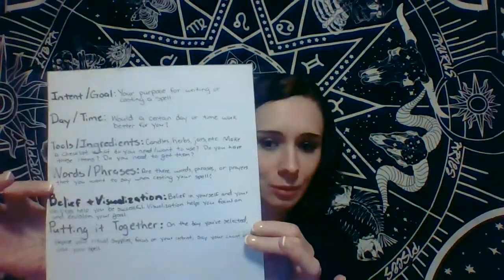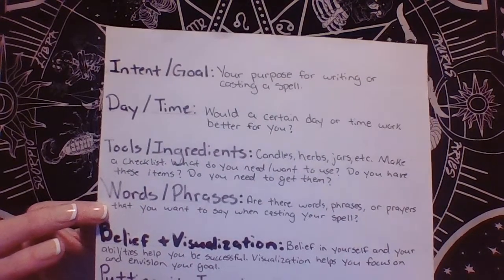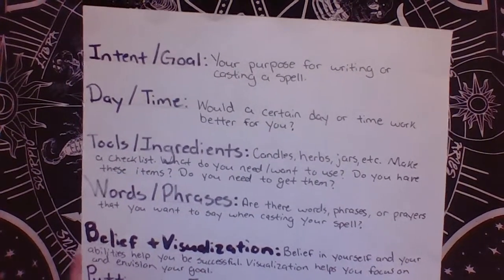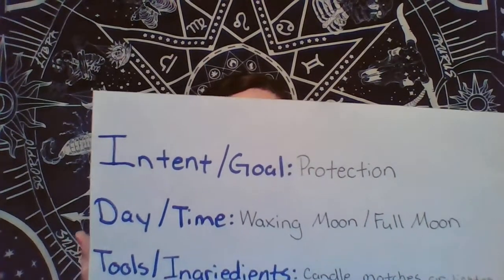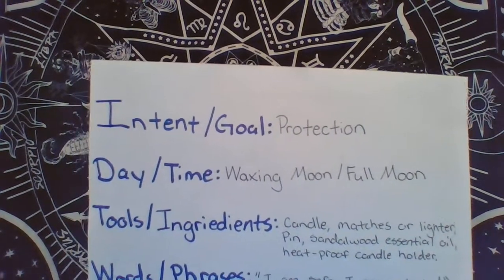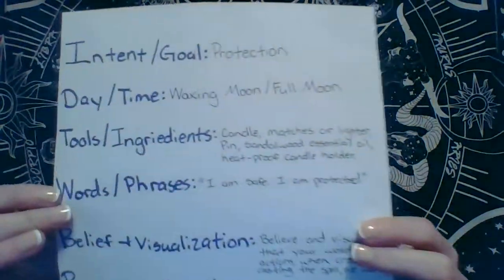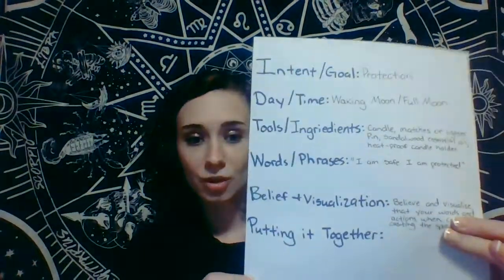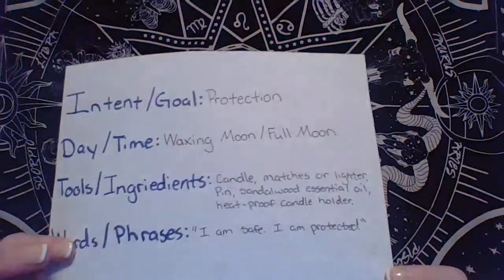Spell Writing for the Beginner Witch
Tips on Spell Writing.